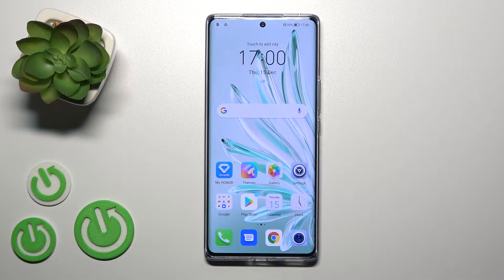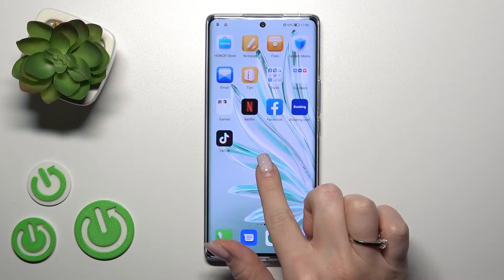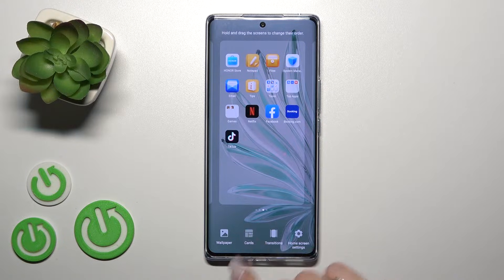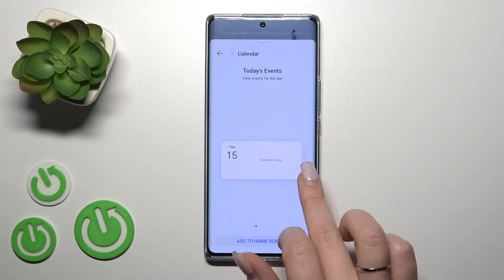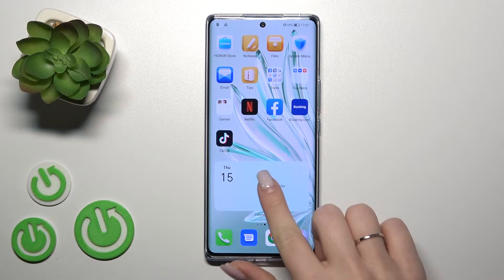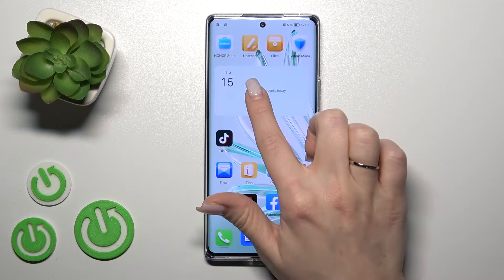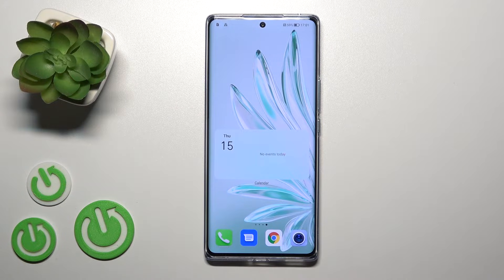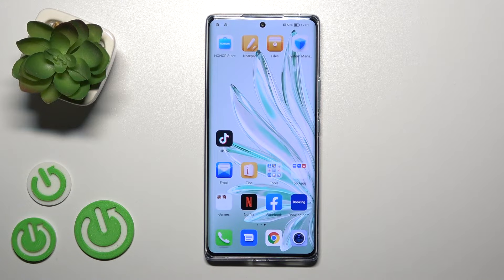How to Manage Home Screen Widgets in Honor 70 – Widgets Management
If you’d like to manage home screen widgets in your Honor 70, then here we are coming to show you how to do it! In above tutorial we would like to show you how easily you can find proper section, where you’ll be able not only to remove old, unused widgets, but also add brand new ones! So let’s follow all shown steps and successfully manage home screen widgets.

How to add widget in Honor 70? How to add widget to home screen in Honor 70? How to enter widget list in Honor 70? How to find widgets in Honor 70? How to use widgets in Honor 70? How to remove widgets in Honor 70? How to add screen features in Honor 70? How to add home screen features in Honor 70?